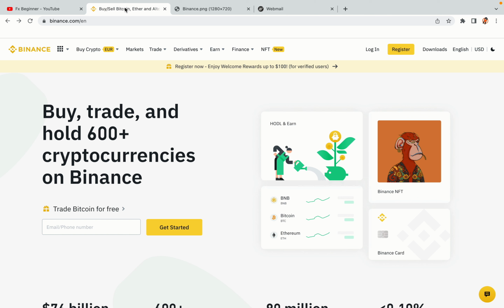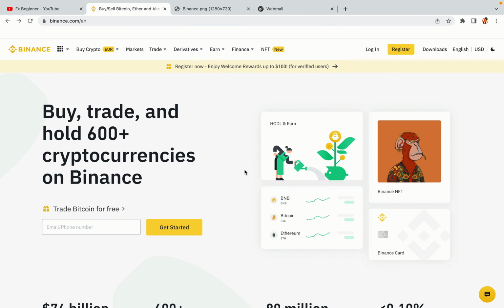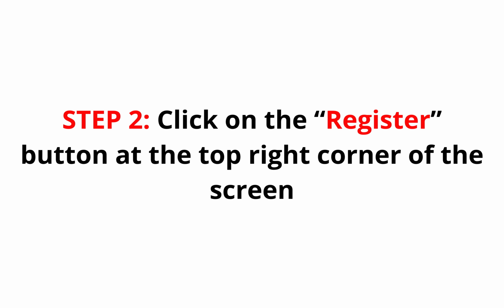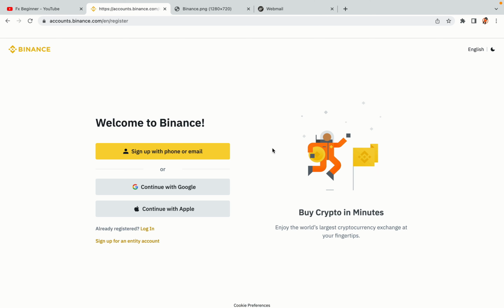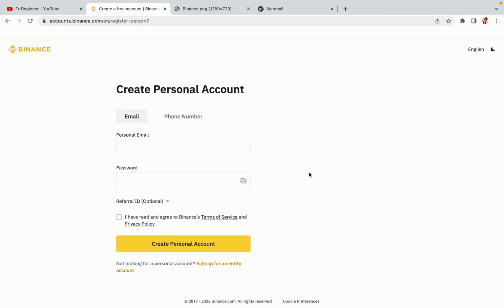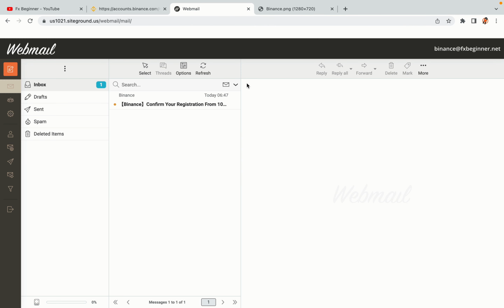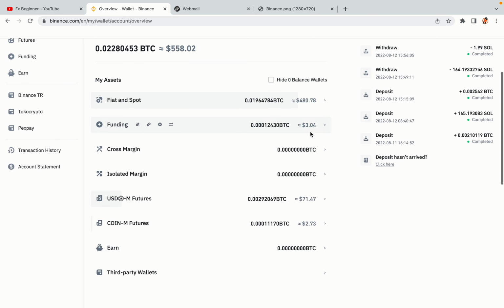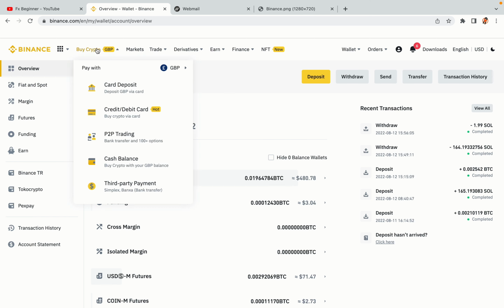Binance Seychelles Register | How To Create Binance Account in Seychelles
Learn how to open a Binance account in Seychelles. Step-by-Step tutorial on Binance registration in Seychelles.

Here’s the steps on how to register on Binance trading platform:

1) Visit the official Binance Website.
2) Click on the “Register” button at the top right corner of the screen.
3) Fill out the registration form with your correct details.
4) Copy the activation code and key it in.

binance,
Seychelles,
binance Seychelles,
binance register Seychelles,
binance account Seychelles,
binance registration Seychelles,
binance trading Seychelles,
binance futures Seychelles,
binance sign up Seychelles,
binance exchange Seychelles,
binance website Seychelles

Happy Binance trading in Seychelles!